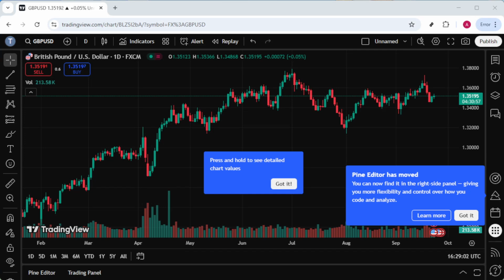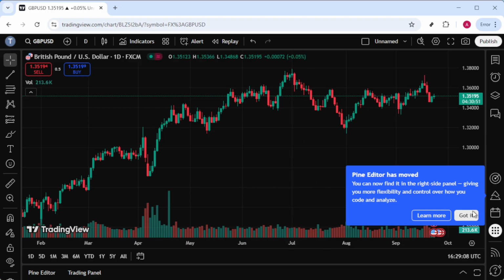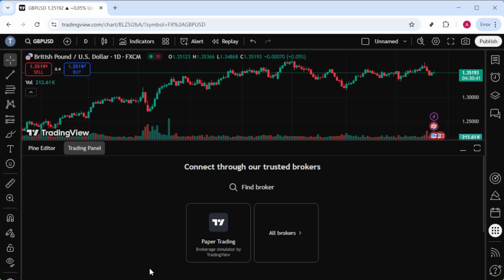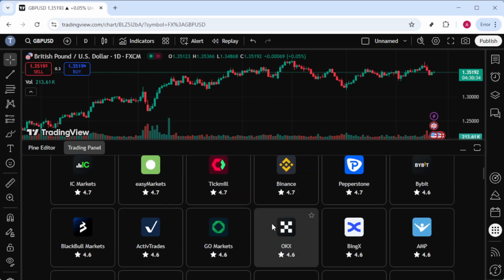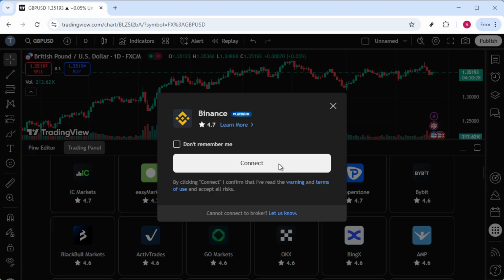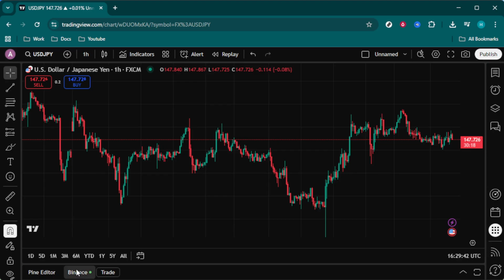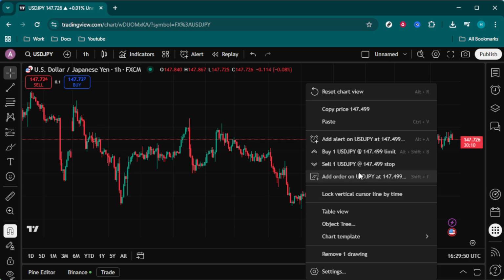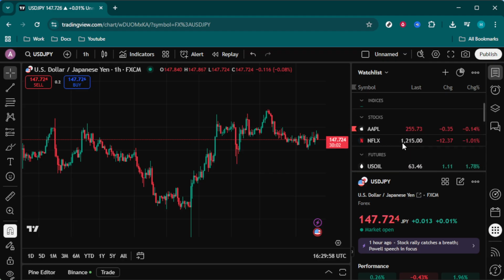How To Place Trades Directly On TradingView! (Bye Bye, Metatrader 4)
Want to learn how to place trades directly on TradingView? 📈💻 Say goodbye to Metatrader 4! This step-by-step tutorial will show you how to execute trades seamlessly on TradingView without switching platforms. Perfect for beginners, traders, and anyone looking to streamline their trading workflow.

✅ In this video, you’ll learn:
How to connect your broker to TradingView
Step-by-step process to place trades directly on TradingView
How to manage orders, stop-loss, and take-profit
Tips for faster and more efficient trading
Common mistakes to avoid when trading on TradingView

TradingView allows you to trade stocks, forex, crypto, and more directly, making your trading faster and simpler.

👉 Watch the full tutorial to learn how to place trades on TradingView and ditch Metatrader 4 forever!